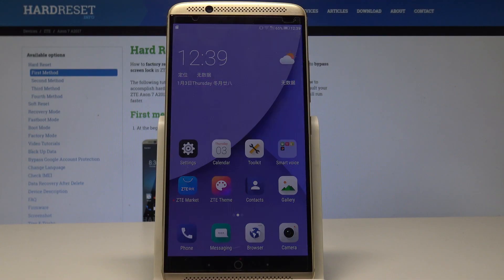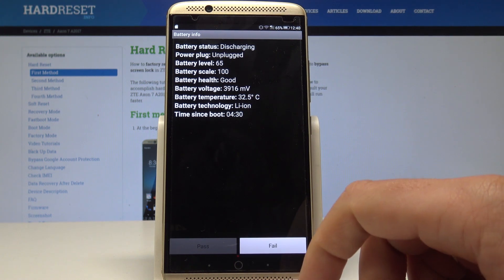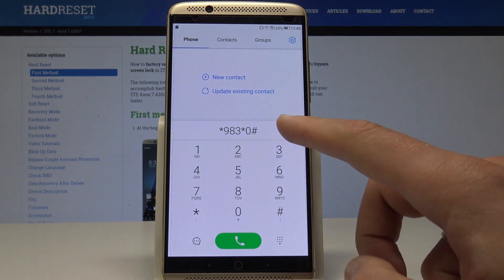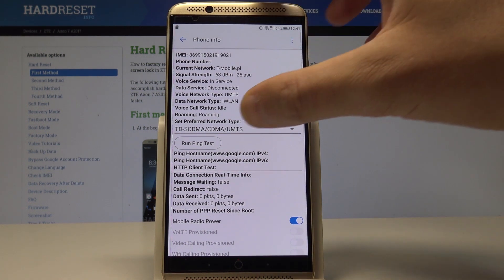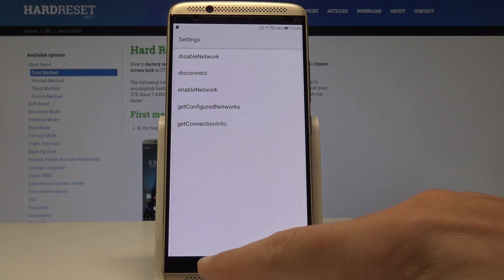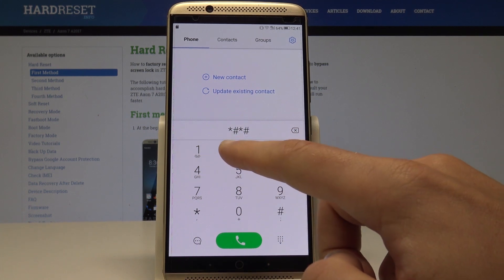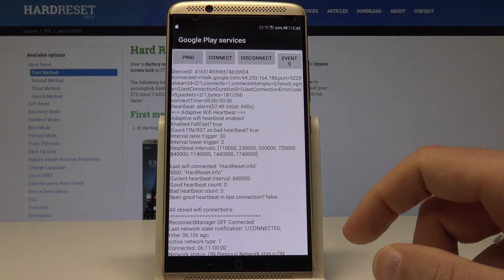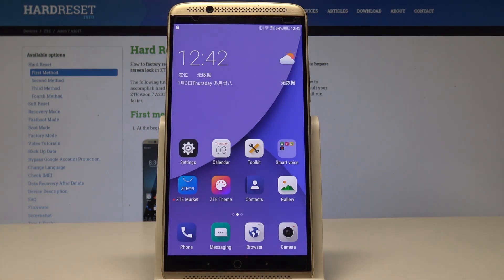Codes ZTE Axon 7 A2017 - Hidden Mode / Secret Menu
In this tutorial, you can check out how to get access to hidden modes and secret functions by using ZTE codes. Check out the whole list to of secret codes and enjoy using advanced options and cool features on ZTE Axon 7 A2017.

How to get access to the hidden mode in ZTE Axon 7 A2017? How to use secret codes in ZTE Axon 7 A2017? How to enable the secret menu in ZTE Axon 7 A2017? How to allow secret mode in ZTE Axon 7 A2017? How to use hidden options in ZTE Axon 7 A2017?